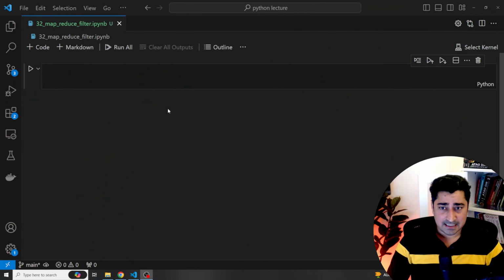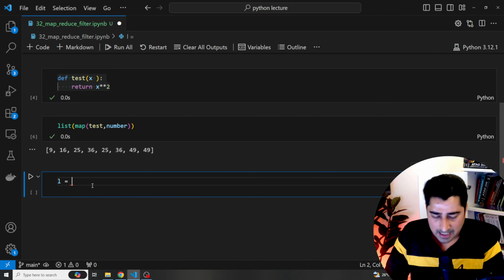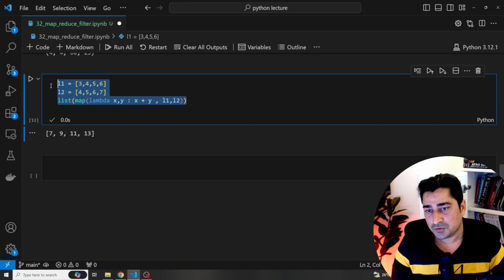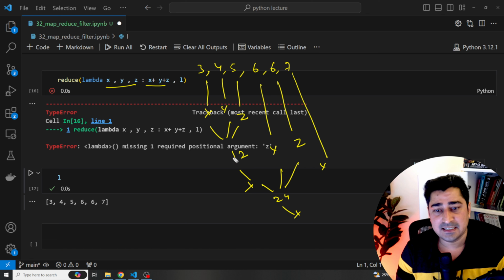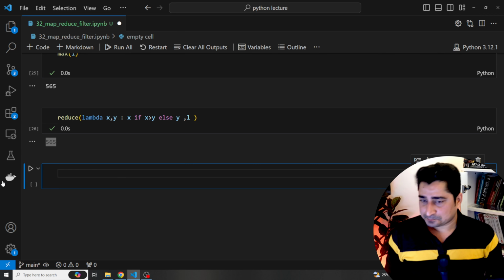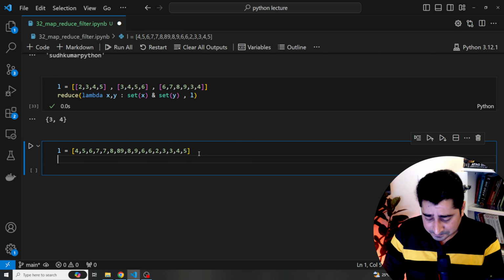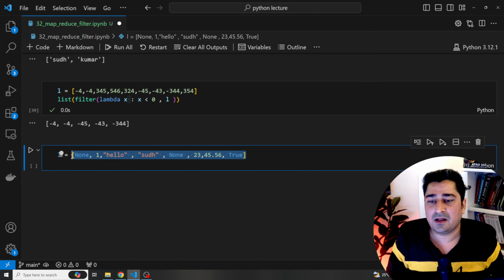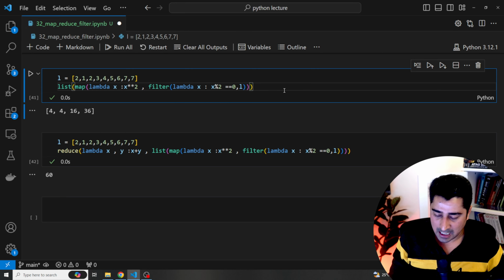#36 Python Lecture | Map Reduce and Filter in Python